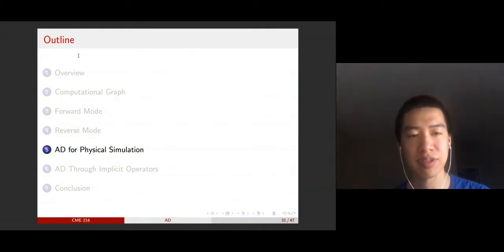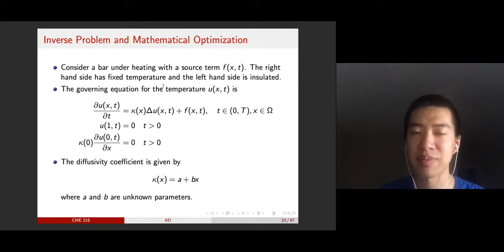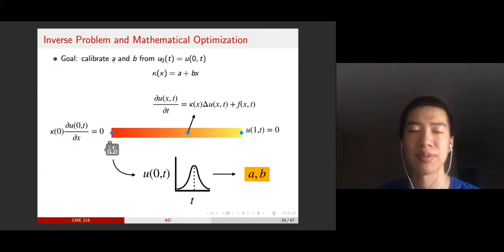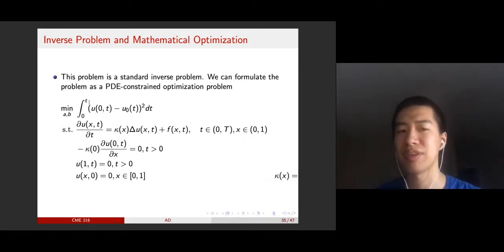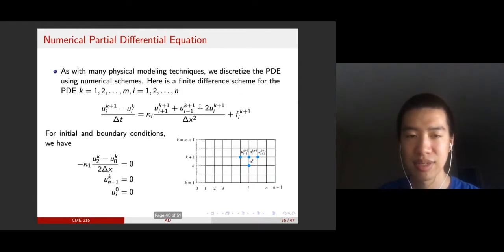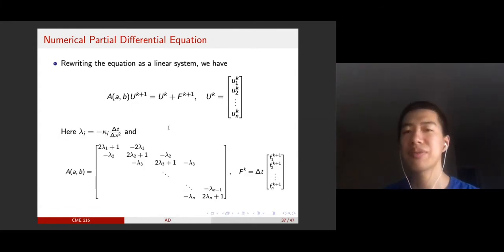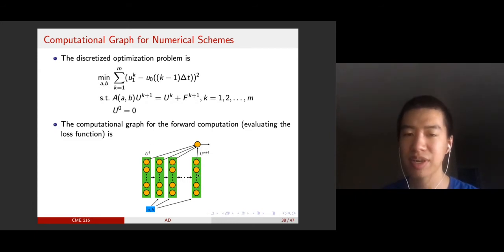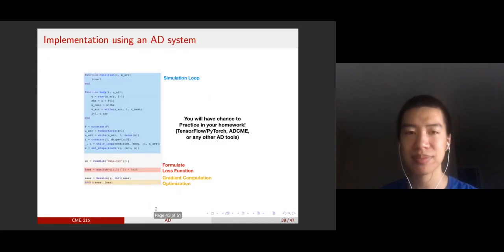5 AD for Physical Simulations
Techniques and challenges for creating a differentiable physical simulator (Solver)